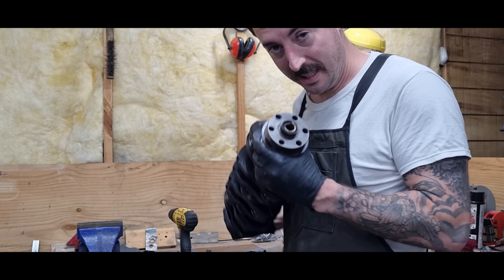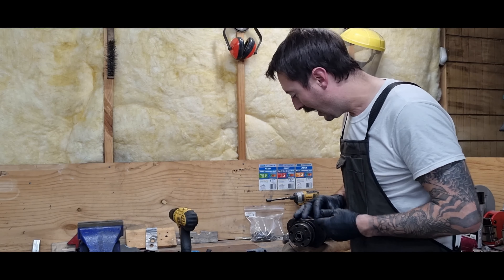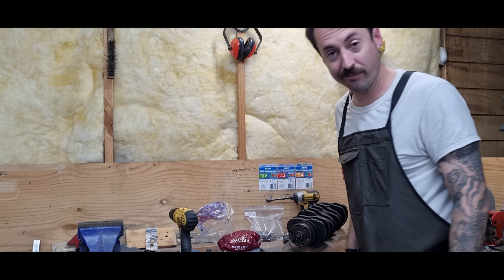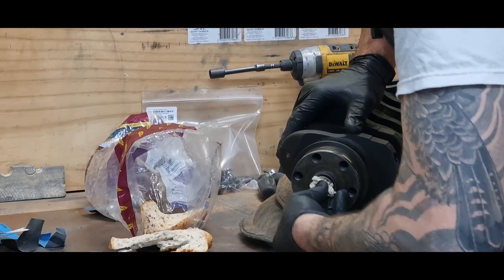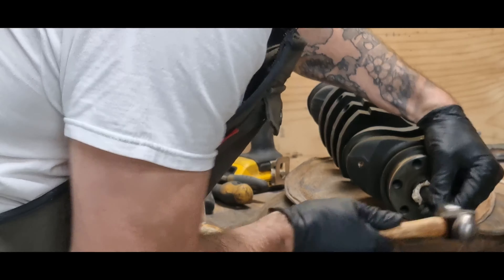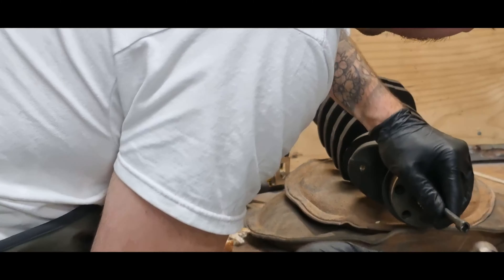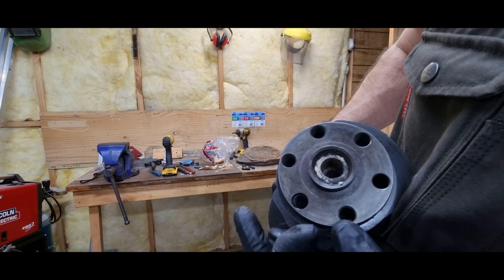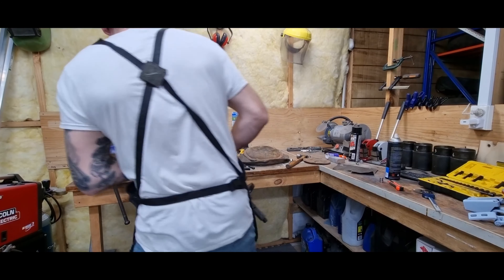Spigot Bush removal from 105 Alfa crank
In this video, I show you how I used the classic loaf of bread to remove a spigot bush, or spigot bearing. (what ever you call it)
The crank is from my 1973 Alfa Romeo 2000 GTV.